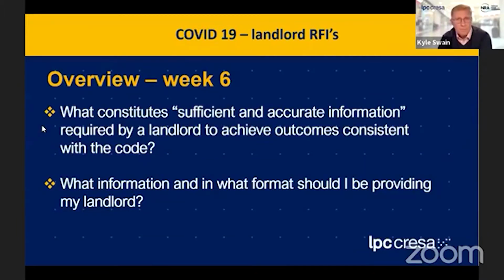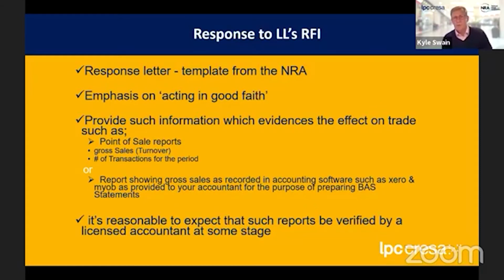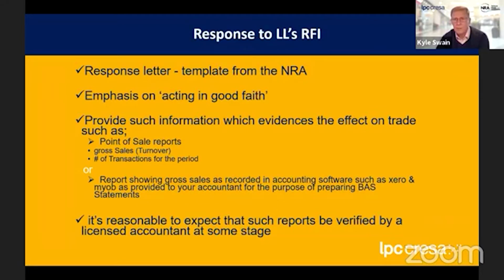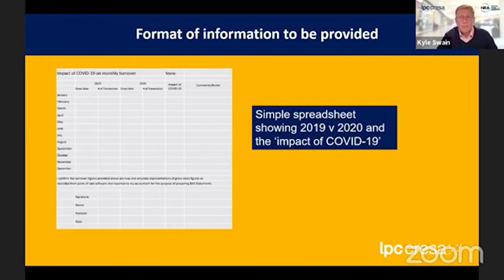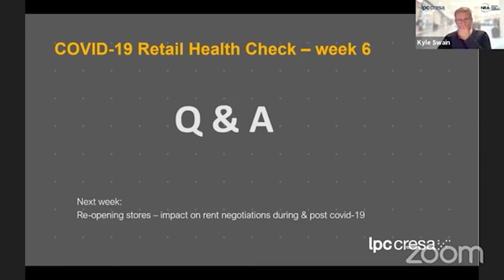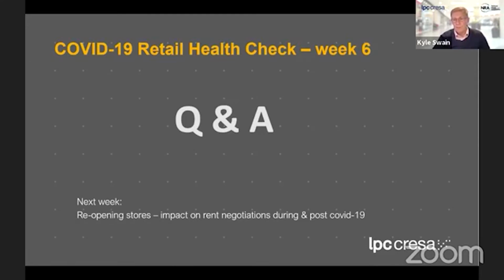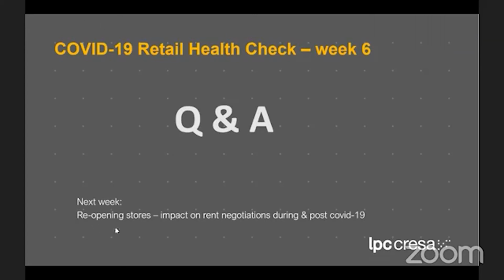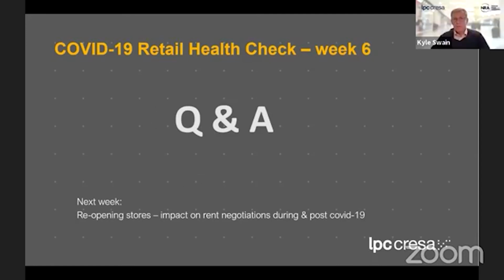Retail leasing: COVID-19 weekly health check | 6 May 2020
Kyle Swain, Retail Director of Lpc Cresa, discusses the evolving situation surrounding commercial tenancies in the wake of COVID-19 and takes questions from real retailers wanting to know their obligations and rights. This week the focus was what consitutes "sufficient and accurate information" required by a landlord to achieve outcomes consistent with the code.

Sign up for Lpc Cresa's weekly COVID-19 updates for retail tenants